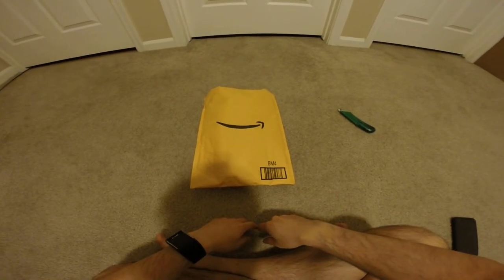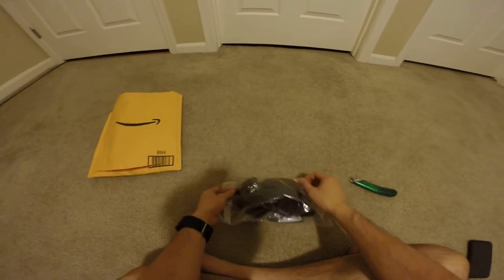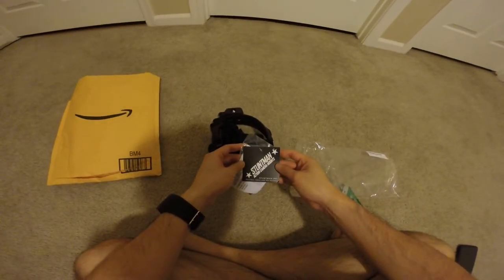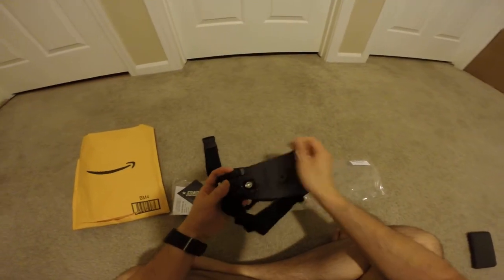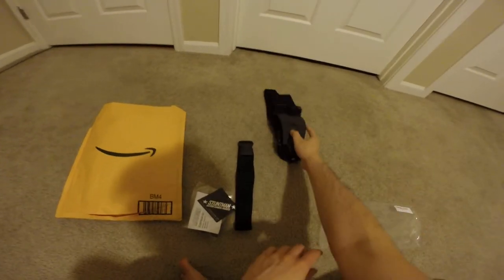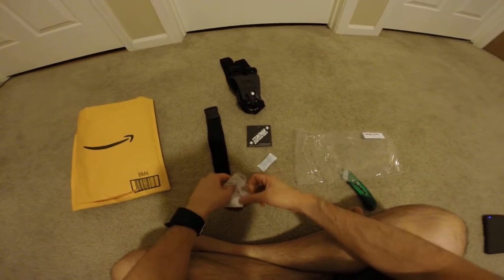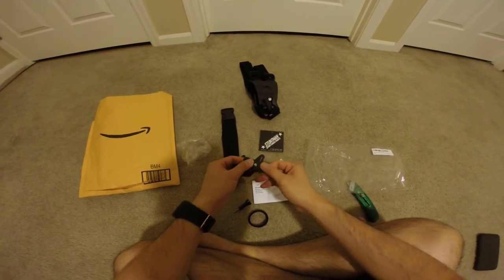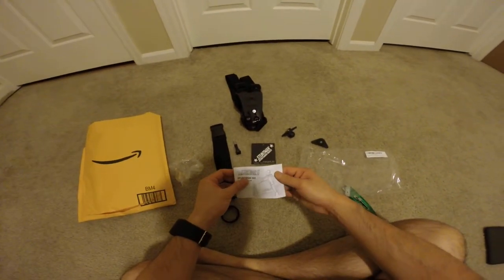Unboxing STUNTMAN 360 Shoulder, Chest and Hip Harness for Action Cameras